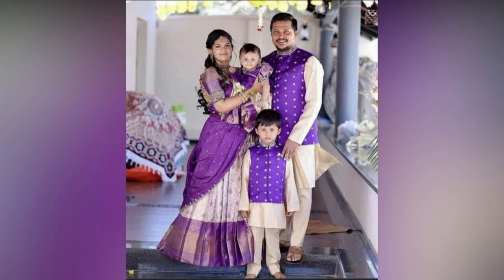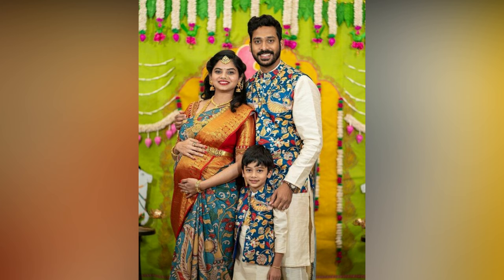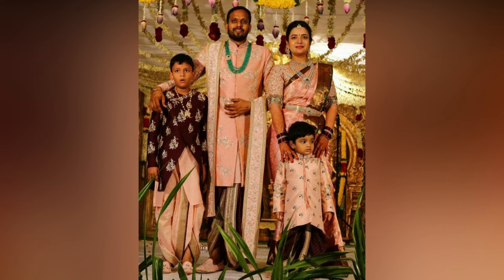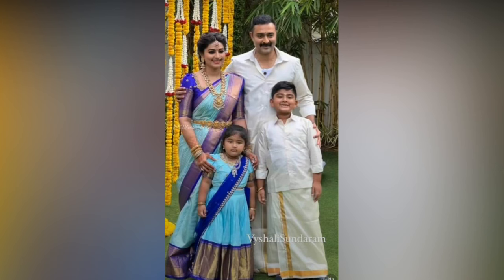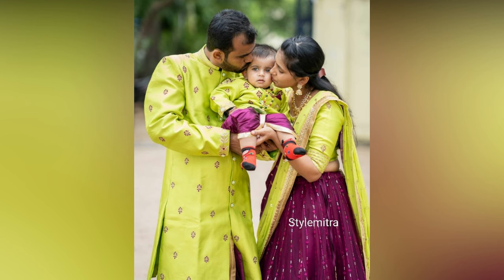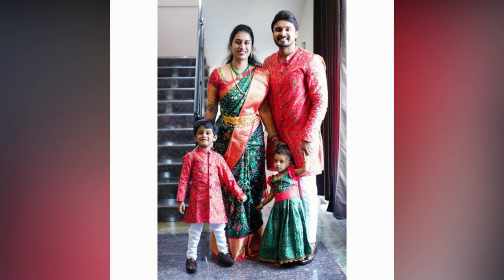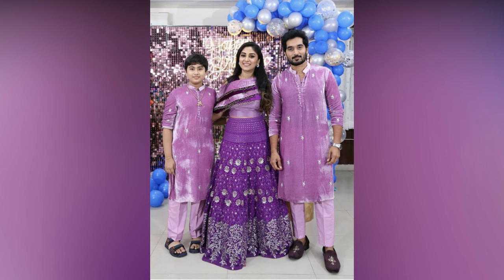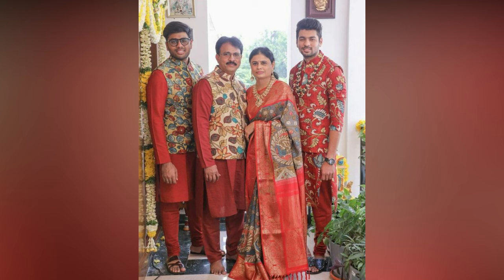Matching Family Oufits 2024||Latest Matching Family Outfits Ideas 2024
family dress
family matching outfits indian traditional
family dress online shopping
family dress code for birthday
family combo dress for birthday party
family matching dress
family dress combo traditional
family combo dress online
matching dress for family
1st birthday dress for family
first birthday dress for family
family matching dress for birthday party
family combo dress
family matching dress online shopping
family dress code
birthday family dress
family dresses
combo dress for family
birthday function dress code
family dress set matching 3
birthday costume ideas
birthday dress code for family
family same dress party wear
baby boy 1st birthday family dress
family matching outfits hyderabad
birthday dress family combo
birthday family dress code
family combo dress online shopping
family outfits matching
1st birthday party family dress ideas
birthday dress ideas indian
birthday party dress for family
family outfit for first birthday
matching outfits
1st birthday family dress
birthday dress for family
mom and son dress combo
birthday combo dress
family dress code for wedding indian
family dress design
family set dress
matching dress

combo dress
family matching dress for wedding
holy communion dress code for family
birthday decoration ideas at home
first birthday family dress
family costume ideas
first birthday family combo dress
matching dresses